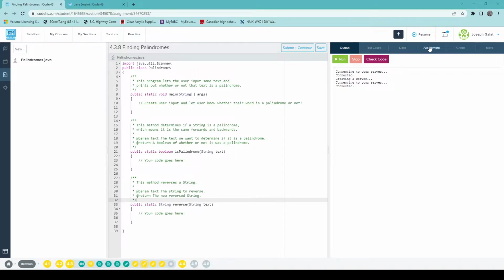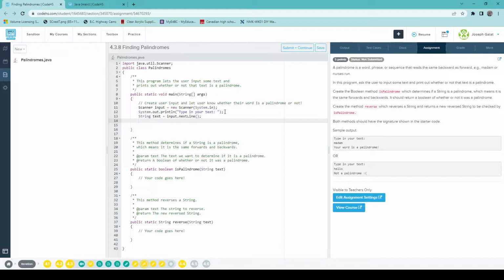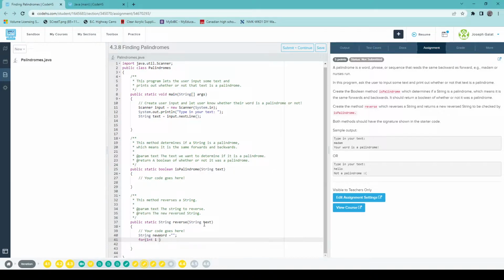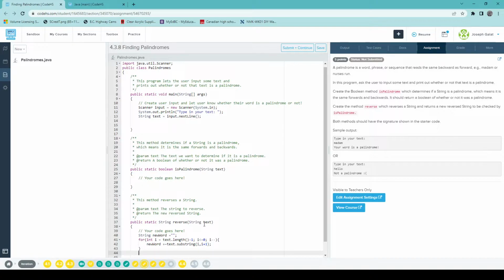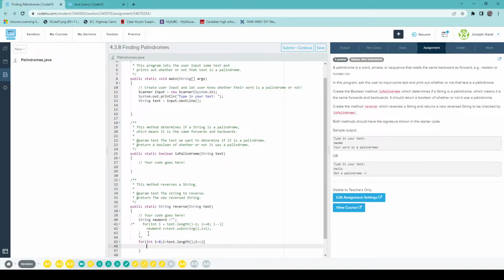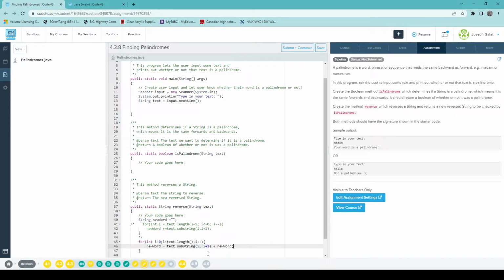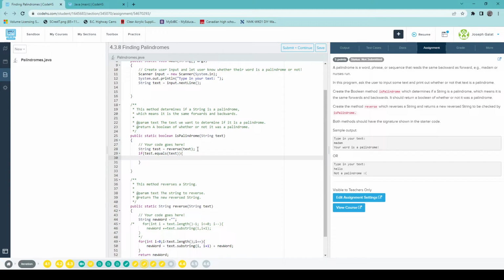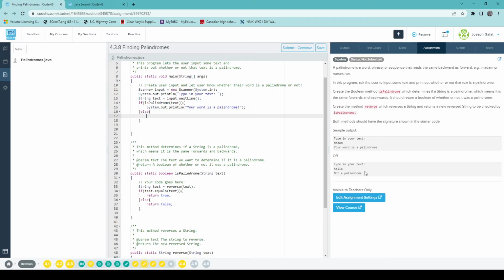CodeHS 4.3.8 Finding Palindromes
AP Computer Science A  - CodeHS 4.3.8 How to find Palindromes